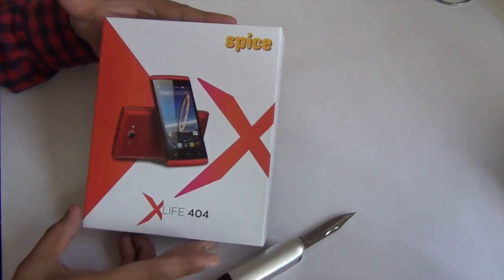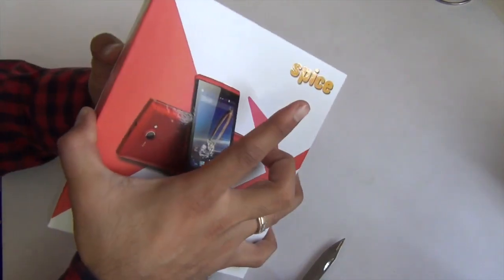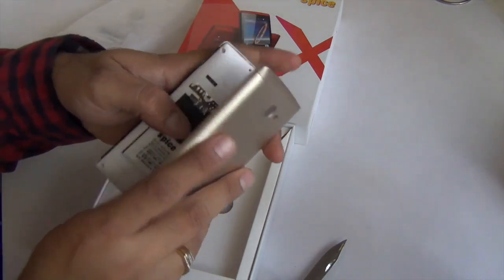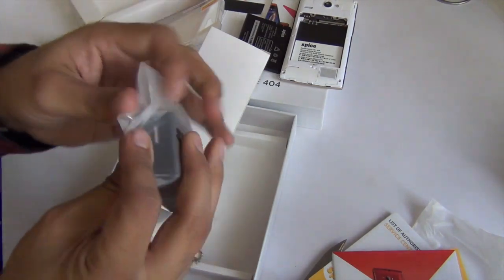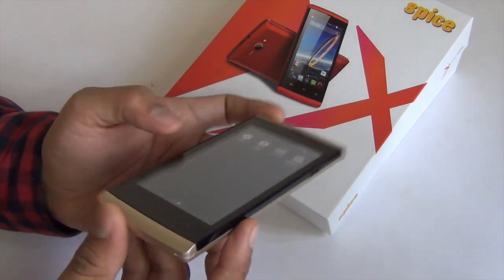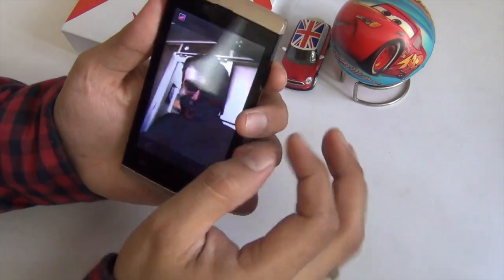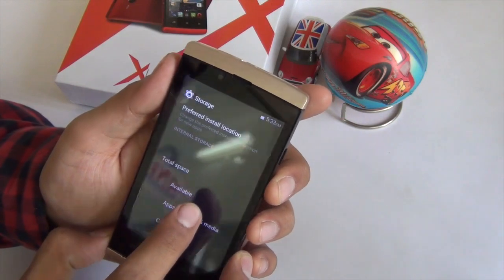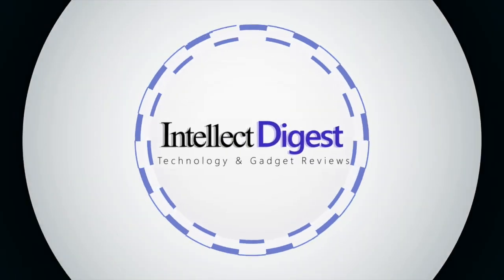Spice Xlife 404 Unboxing And Review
Spice Xlife 404 (Mi-404) Unboxing And Review